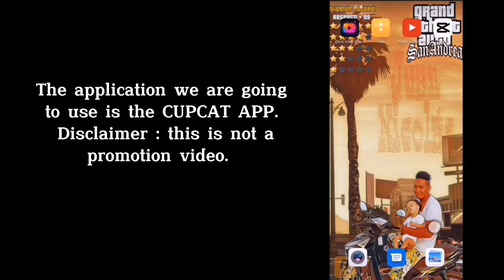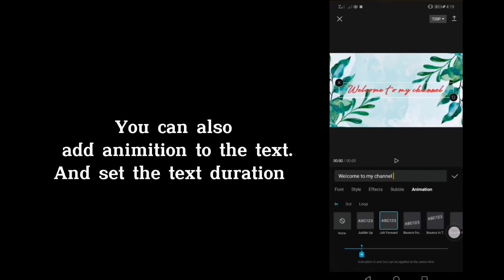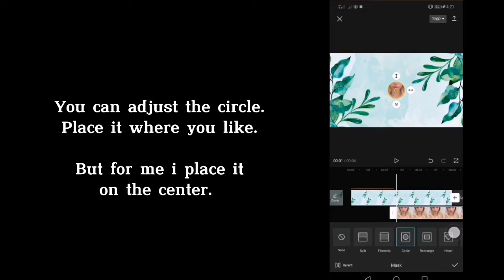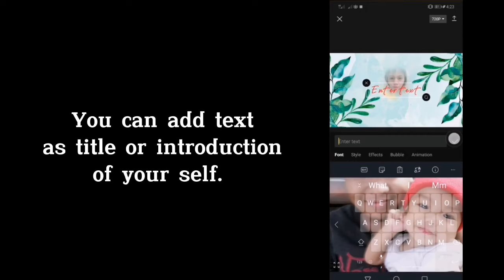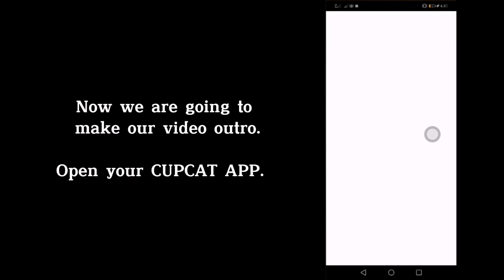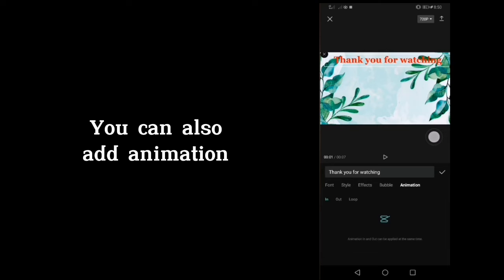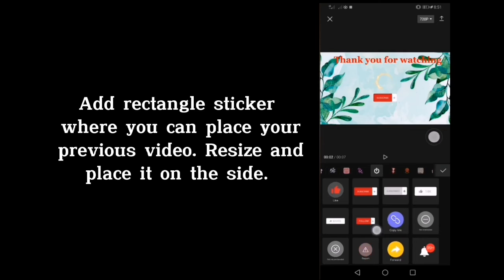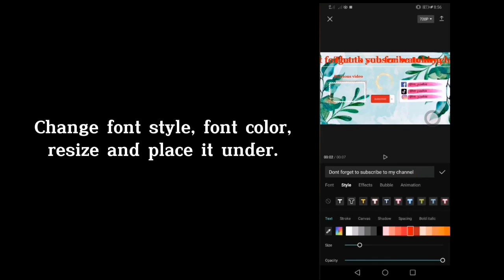MAKE YOUR OWN INTRO AND OUTRO USING CAPCUT | TUTORIAL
In this video im gonna teach you how to make your own intro and outro using capcut application. This is my own version of video editing. I hope you learn and enjoy this video. Tia

And im open for content suggestions just drop down COMMENT